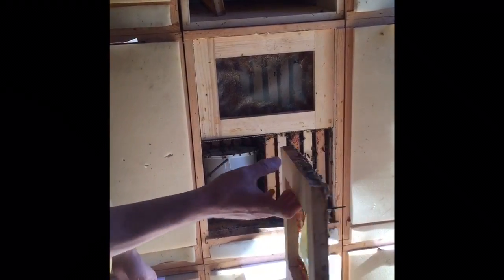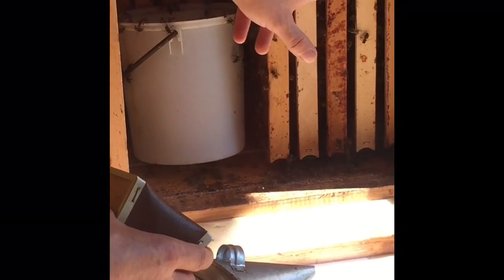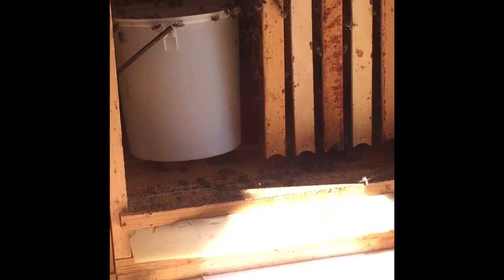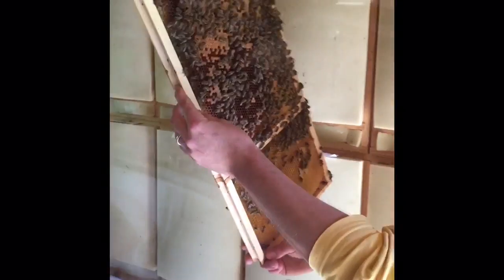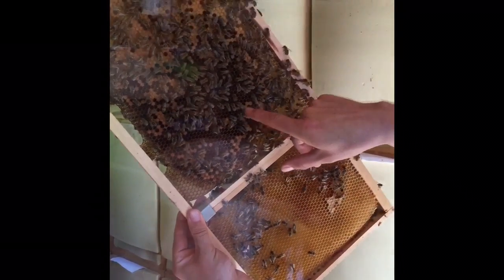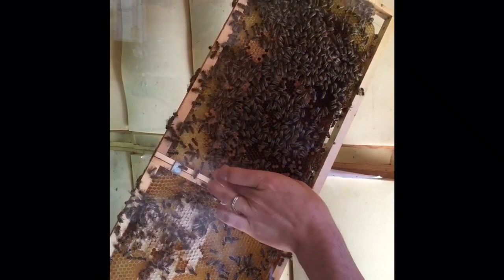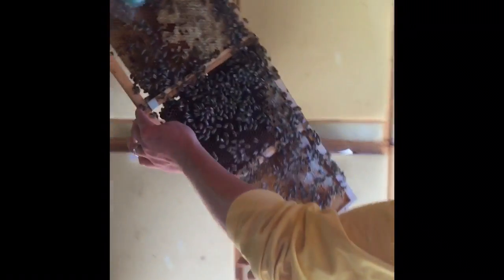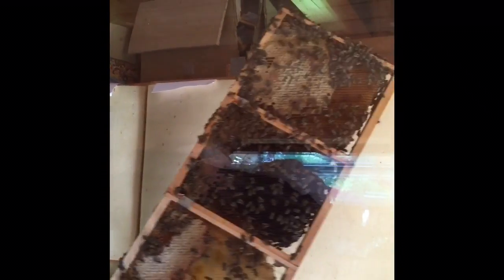Slovenian Carniolan Bees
In this short movie, you will see the beekeeper burn a dry mushroom to displace the bees so he can handle the hive. Then you will see the bees working and producing honey.
Aug 2016
Rashid Alsaadi